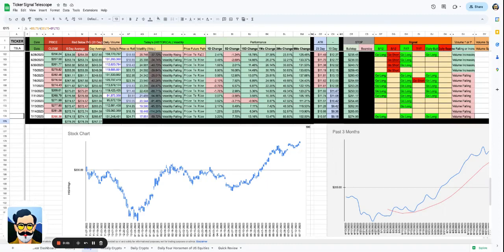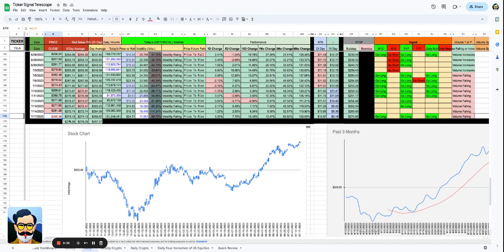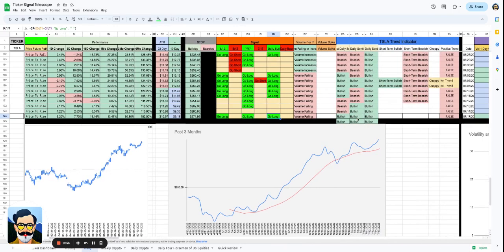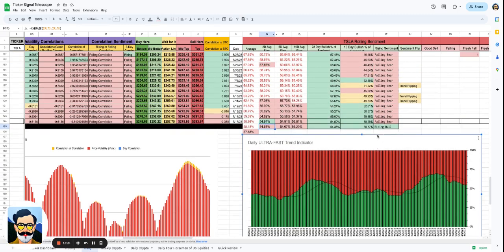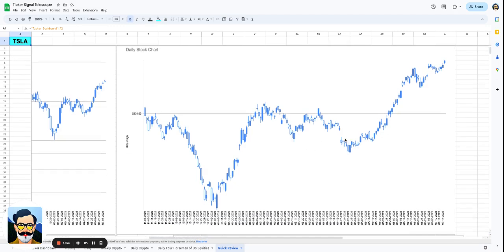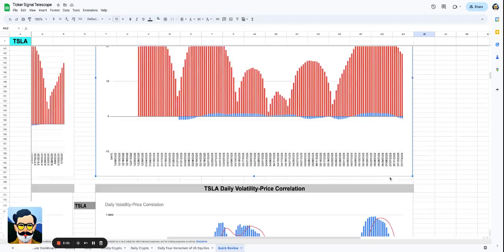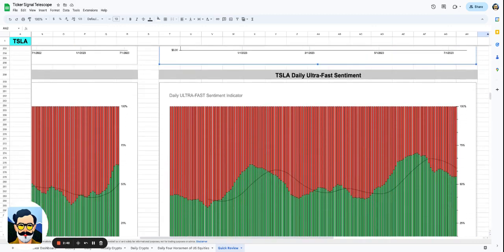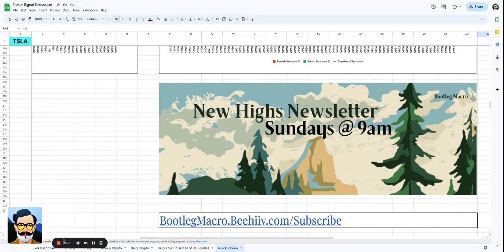Tesla's Bullish Breakout 🚀 | Tesla Stock Price: Is It Time to Go Long?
Join the New High Newsletter. We send traders 25+ stocks breaking out every week.

Tesla Stock Price: Is It Time to Go Long?

Tesla stock has had an impressive day, with three standard deviations above its mean. The volatility is doing exactly what it should, and we're seeing positive movement in the price. We're currently above the five-day and 20-day moving averages, and the volume is returning.

The data shows that Tesla has been performing exceptionally well, with gains of 3.2% today, 7.5% in the past five days, and impressive growth of 13% in one month, 60% in three months, and a whopping 102% in six months.

Based on my analysis, I believe we've now flipped bullish on the short, intermediate, and longer terms. The chart looks absolutely beautiful, and we're approaching a nine-month high. The volume is starting to pick up, and the correlation between volatility and price is showing a positive trend.

Are you long or short on Tesla? Let's discuss!